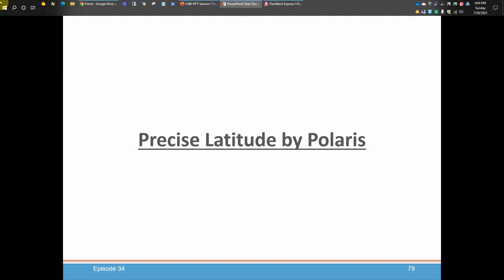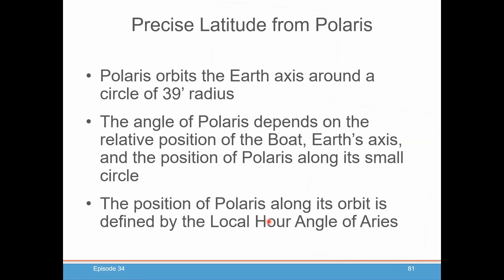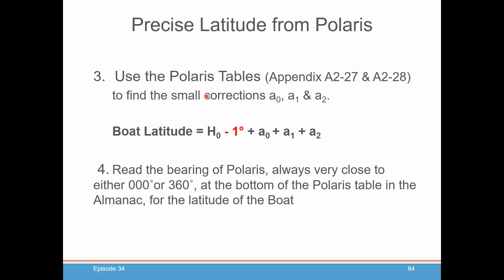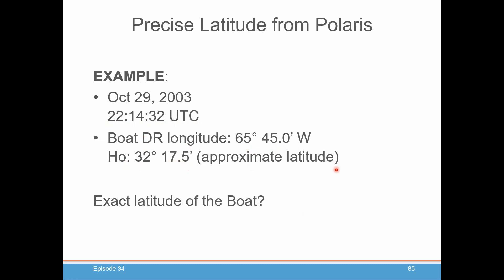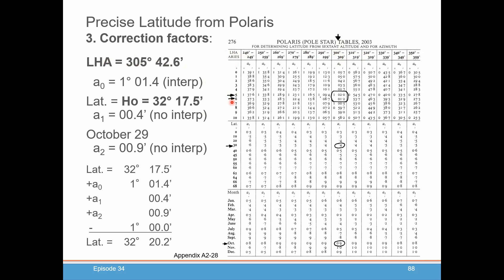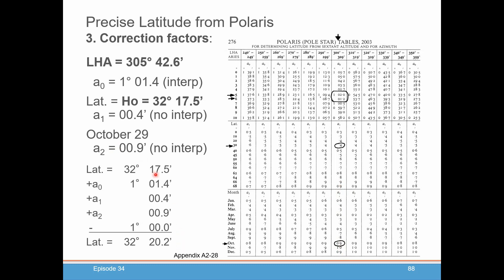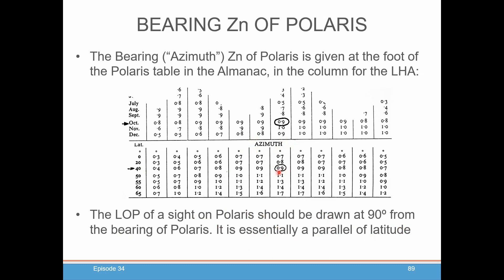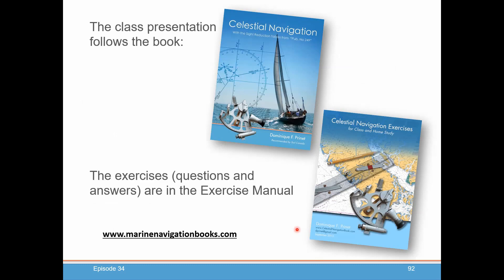Celestial Navigation Episode 34: Precise Latitude from Polaris Sight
In our last episode of our Celestial Navigation series, we will show you how to do a precise latitude calculation using Polaris.